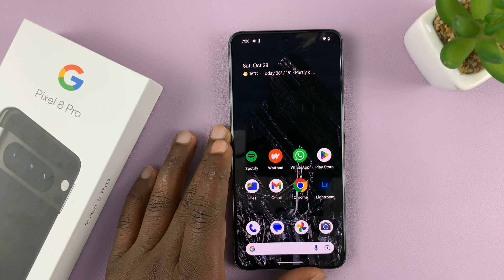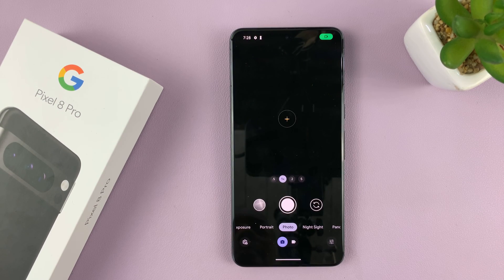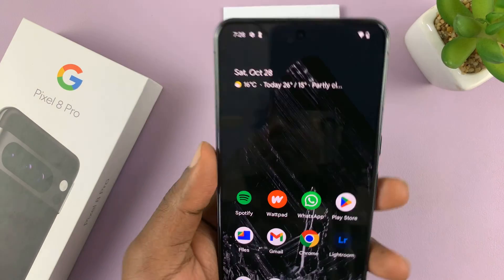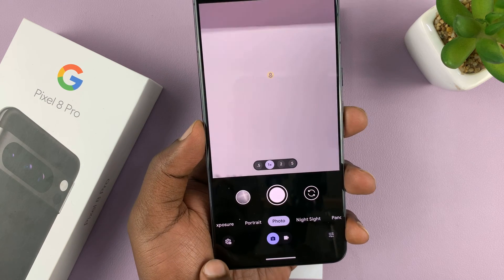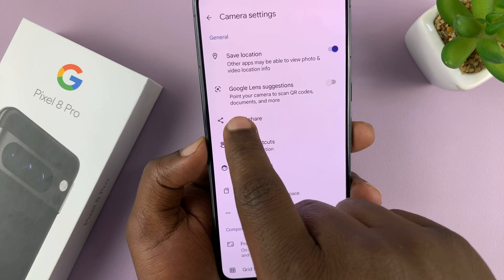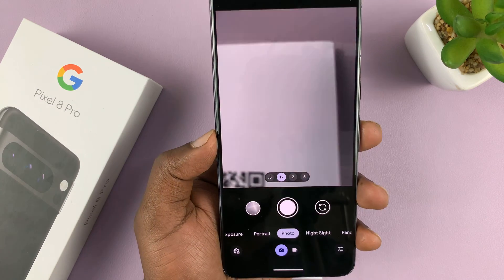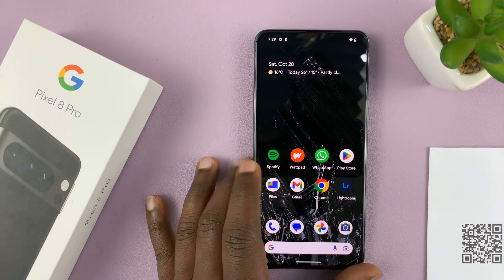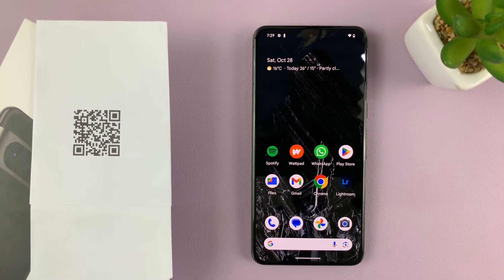How To Scan QR Codes With Google Pixel 8 / Pixel 8 Pro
Learn How To Scan QR Codes With Google Pixel 8 & Pixel 8 Pro.

In this step-by-step guide! QR codes are a convenient way to access information, websites, or promotions, and your Google Pixel makes it a breeze.

In this video, we'll show you the simple steps to scan QR codes using the built-in features of your Pixel 8 or Pixel 8 Pro. Whether you're a tech enthusiast or just getting started, our tutorial will help you master this useful feature.

1. Open the camera app.

2. Access 'Settings' and select More Settings.

3. Enable the option Google Lens Suggestion. This allows you to scan documents and QR codes.

4. Point your camera at a QR Code to scan its contents.

Cell Phone Tripod Adapter